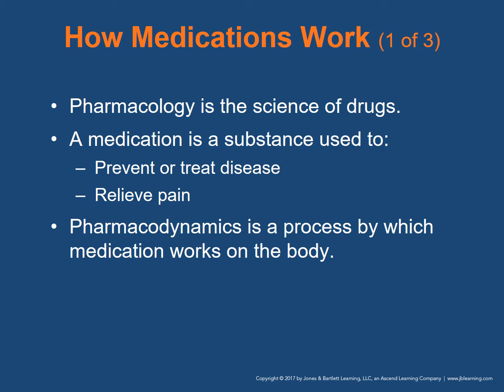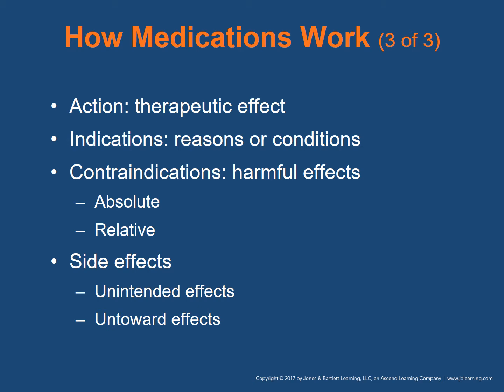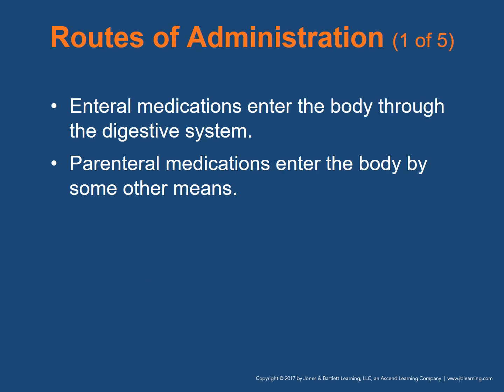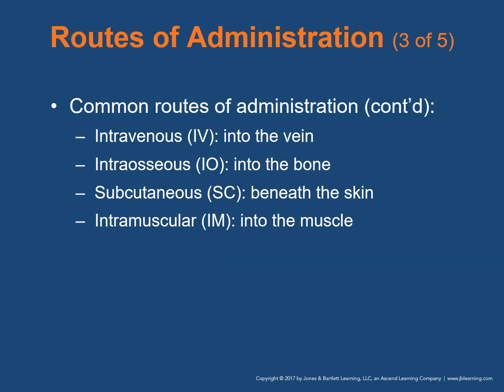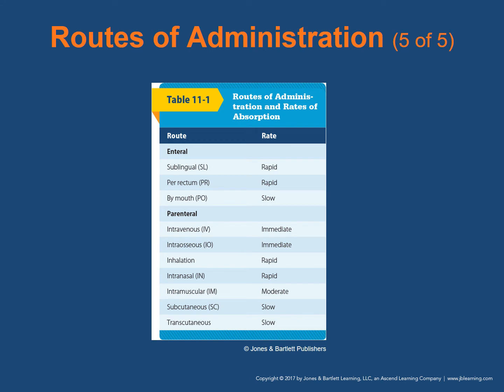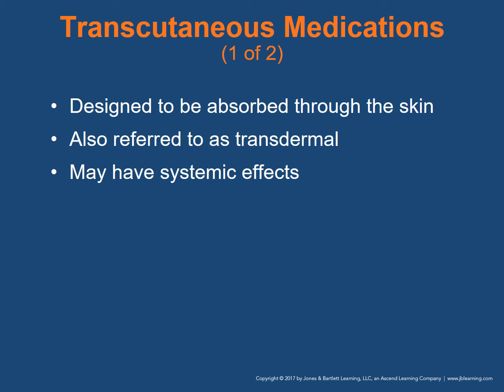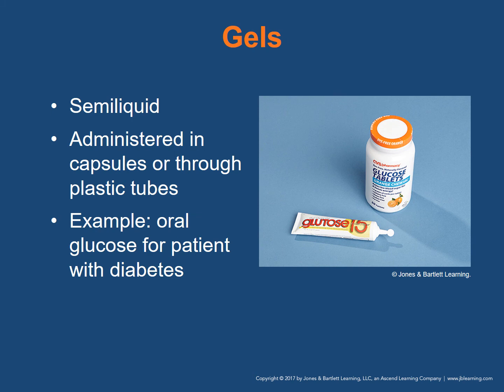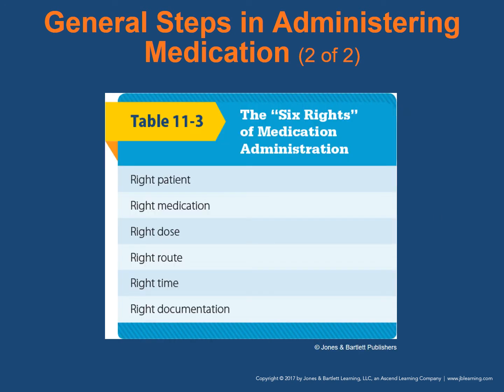Chapter 11 part 1